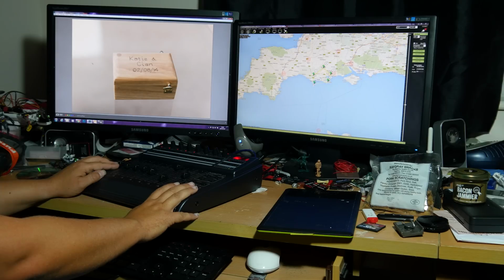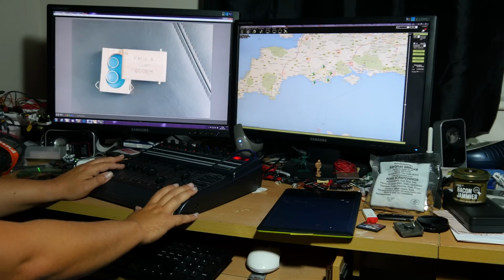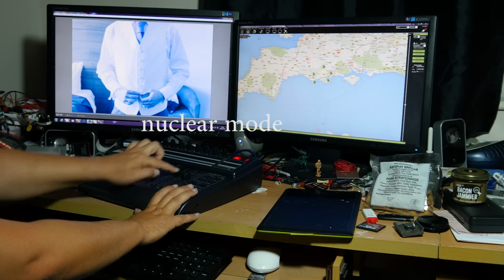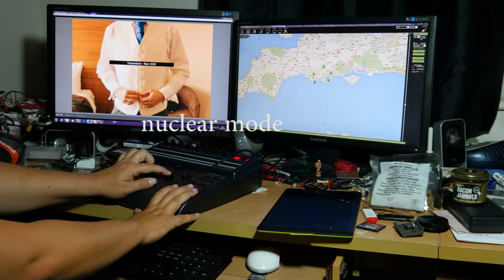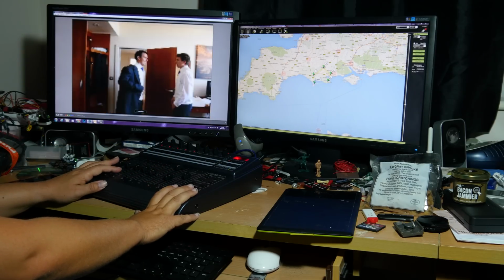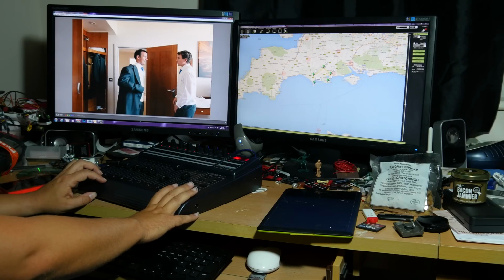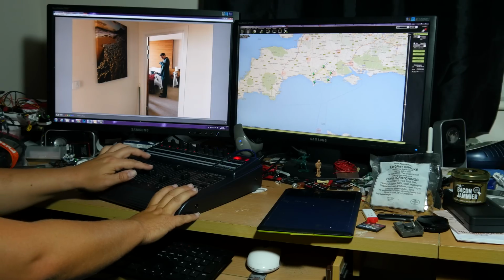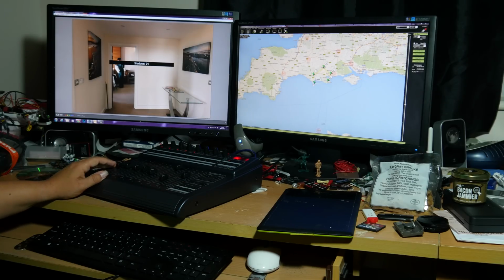Mini demo of the BCF2000 with lightroom 5.6, windows 7 being used to edit some images.